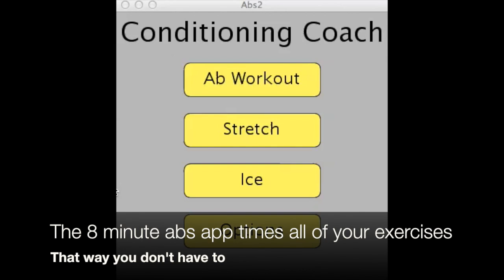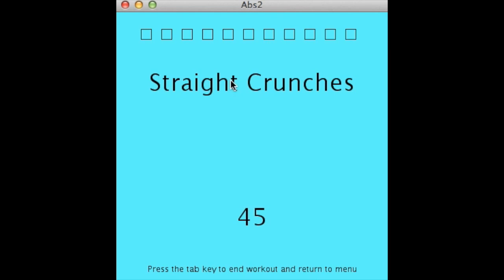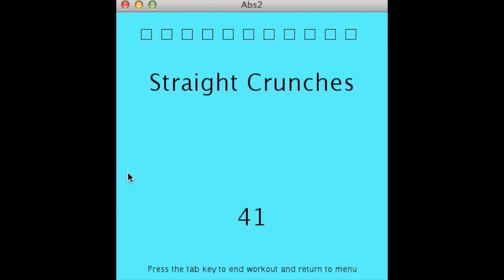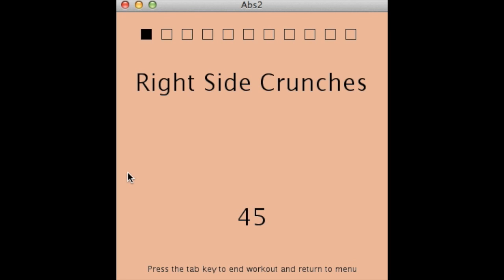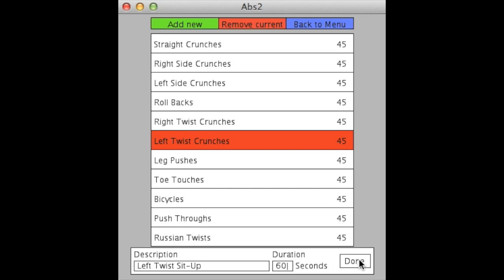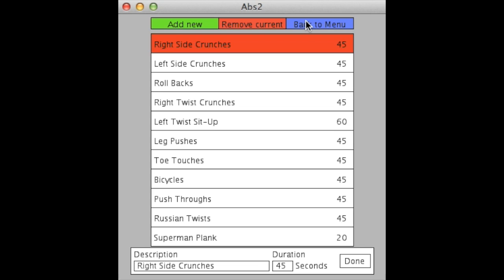8 Minute Abs App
Final Project Spring Semester 2014